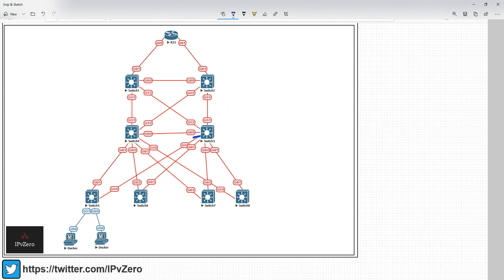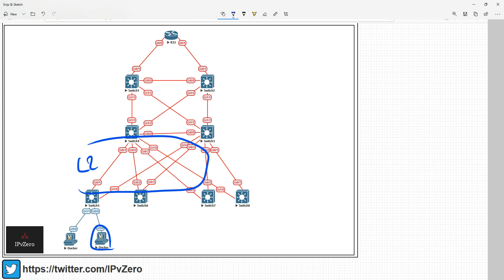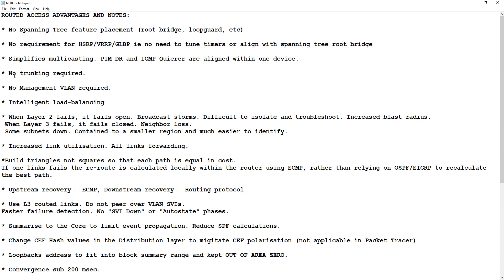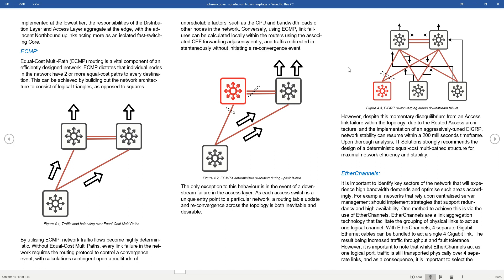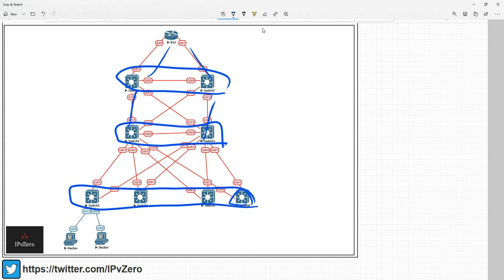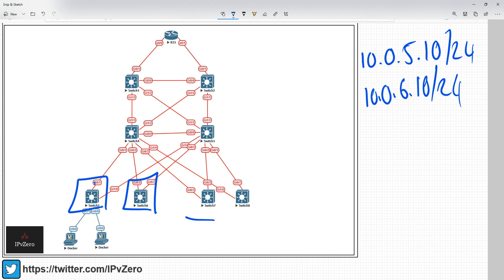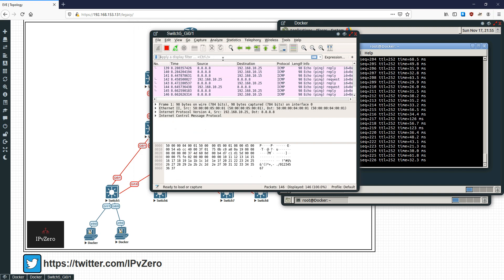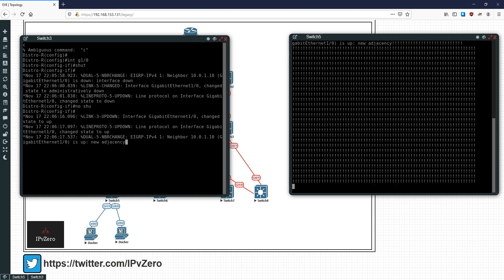CCNP Switch: Routed Access + Local VLANs | Explained!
NOTE: At 12 minutes in to the video the Addressing scheme should be 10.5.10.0/24. I accidentally scribble down a host address as a network address!  Scheme should be "10.SWITCH.VLAN.0/24"